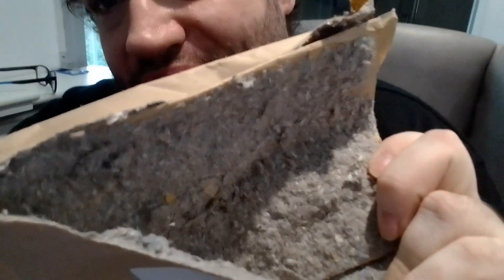This is what Daniel Hall found in his envelope sent via post never seen anything like it before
Daniel Hall shocked to find hoover type fluff inside the envelope all fell out once opened.